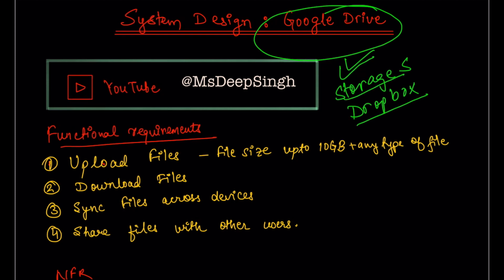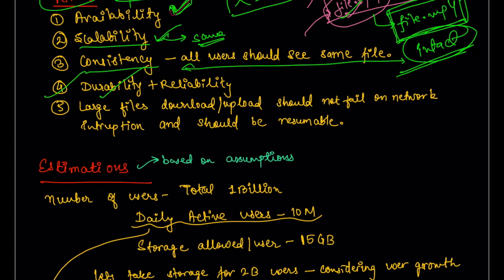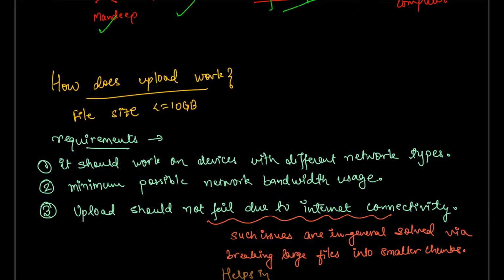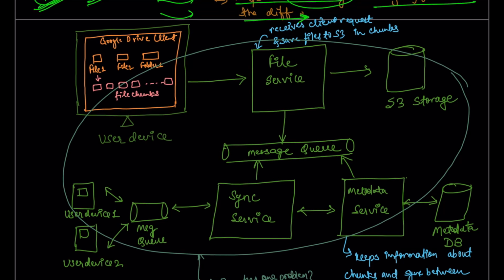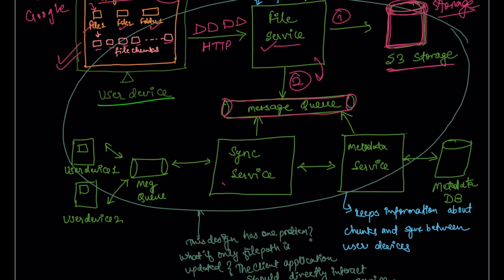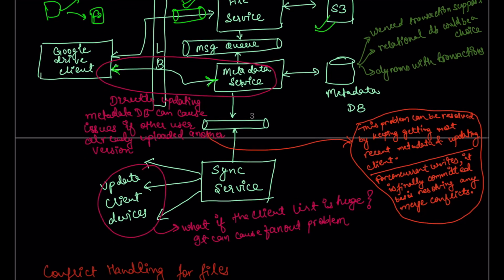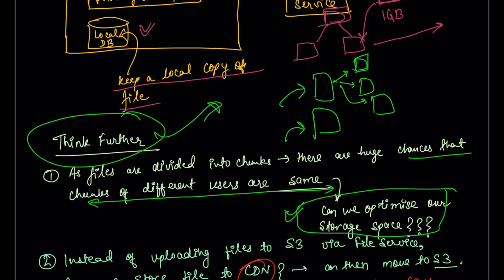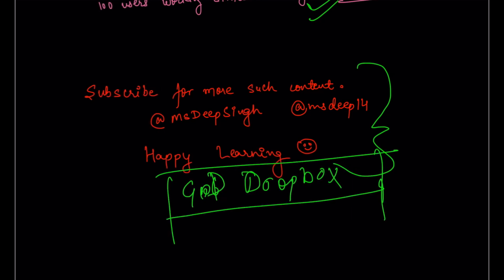Google Drive System Design | Dropbox System Design | Shared File Storage System Design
This video explains system design of large scale file storage services such as Google Drive and Dropbox.

⏰ 𝐓𝐢𝐦𝐞𝐒𝐭𝐚𝐦𝐩𝐬
00:00 System Requirements
07:28 Estimations
11:27 10000ft System View
12:06 How File upload works?
17:17 End to End System Design
24:24 Bottlenecks in Design
27:45 Architecture Improvements
33:28 Scaling to next 100 Million